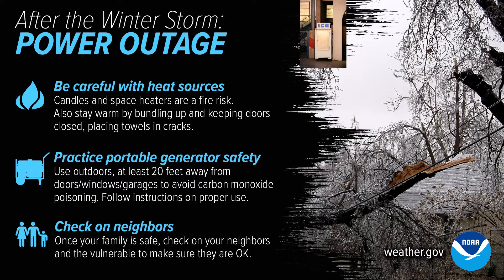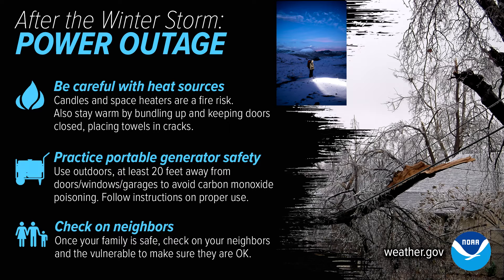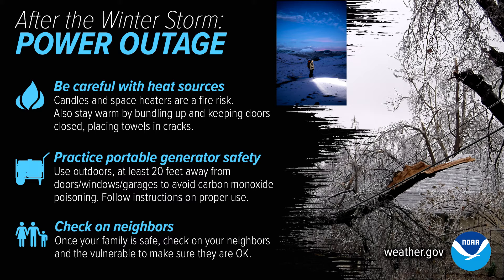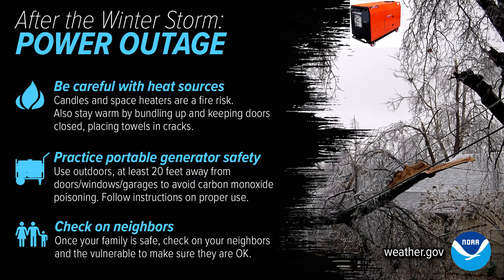After the Storm; Power Outages - NWS Winter Infographics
@noaanationalweatherservice's created some Infographics. This is the "After the Storm; Power Outages". This one is Power Outages after a winter storm. Watch the video for more info!